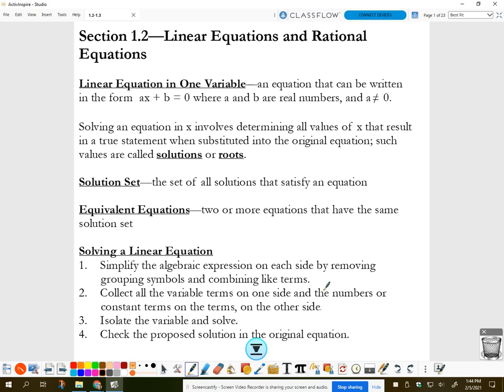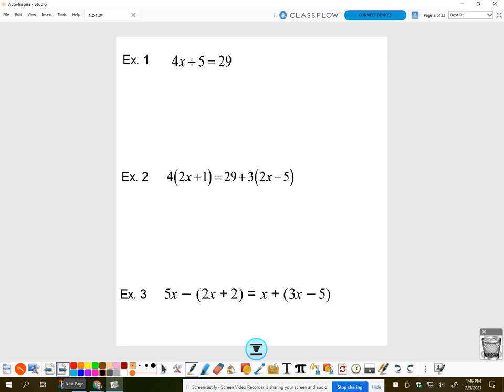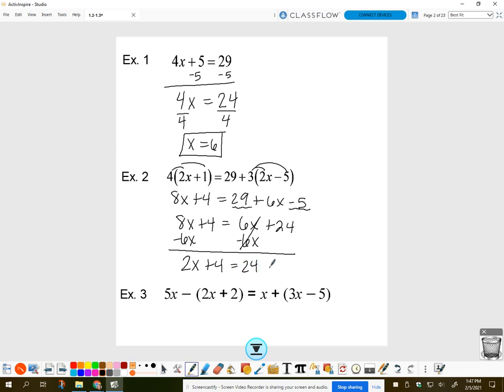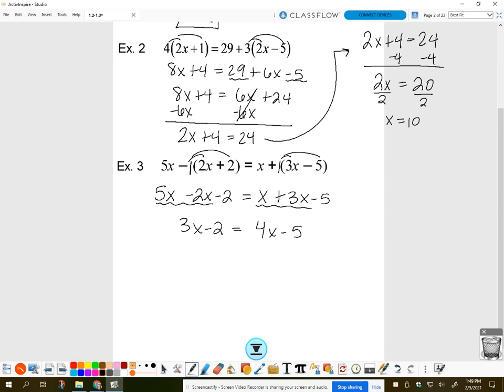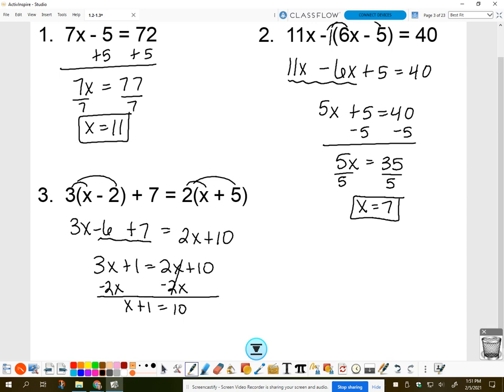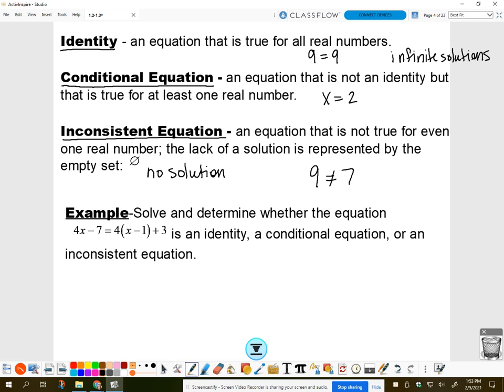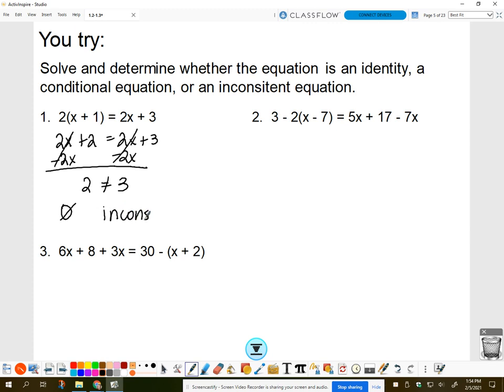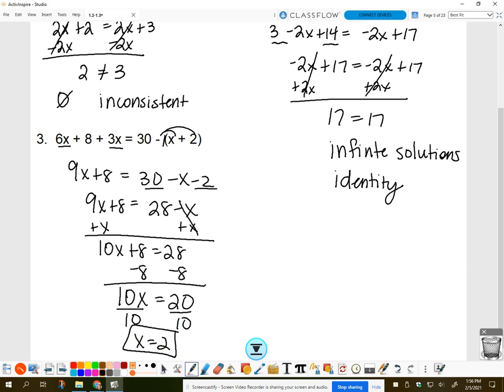Section 1.2 Part 1